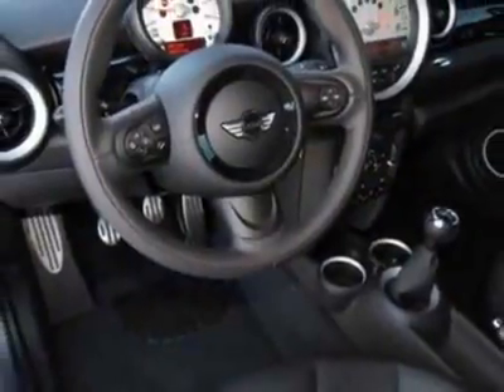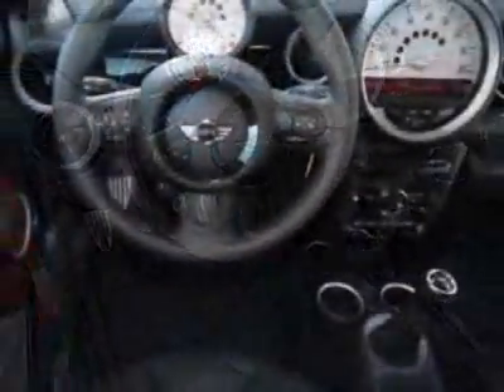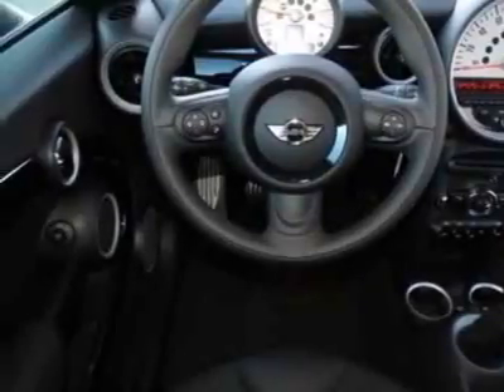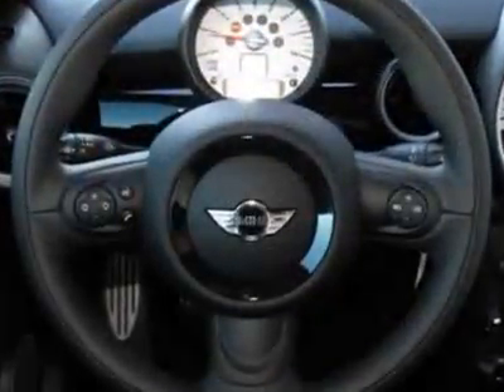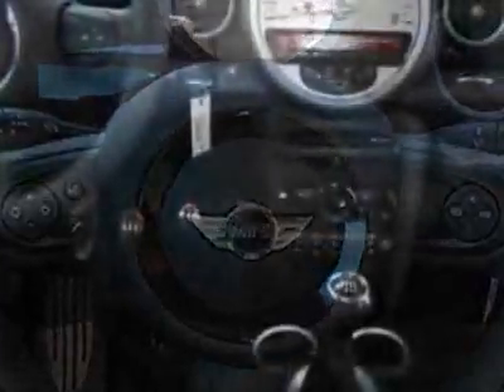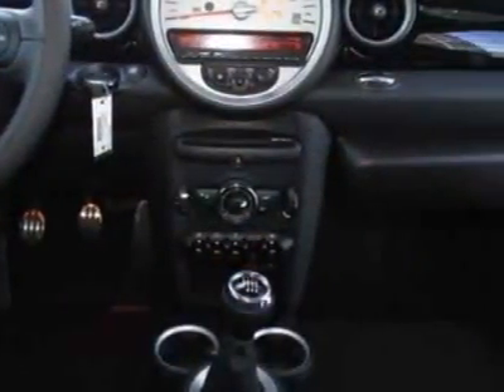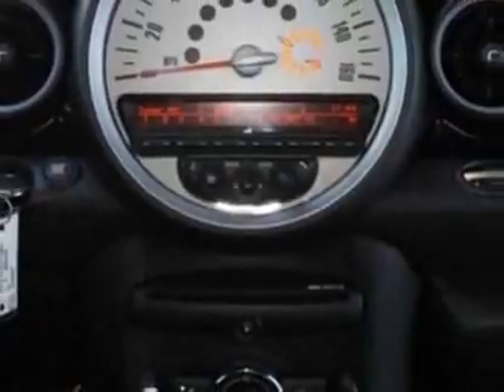2012 MINI Cooper Coupe 2dr Cpe S Coupe - Phoenix, AZ